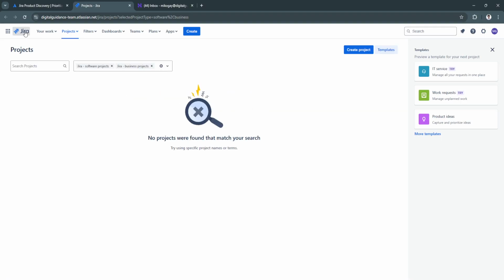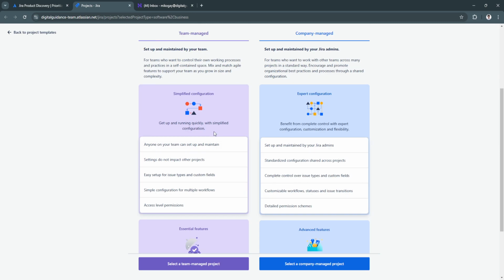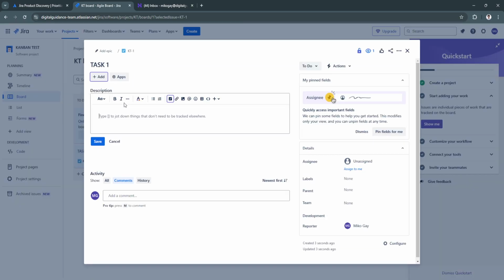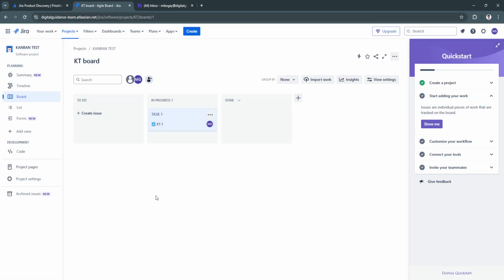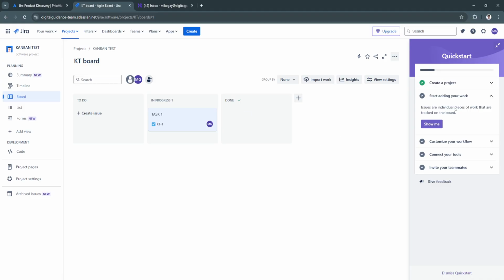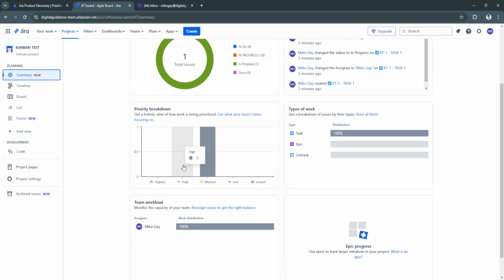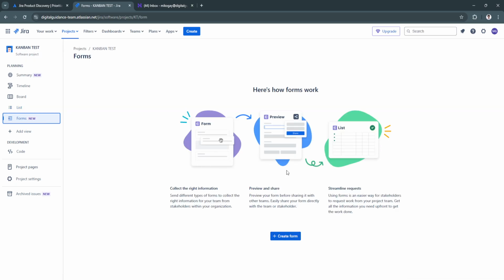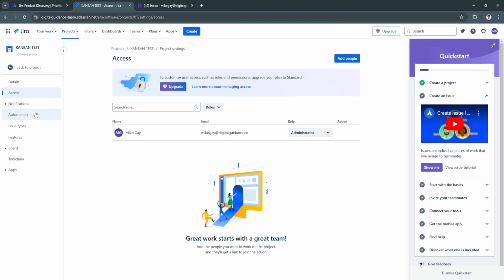Kanban Board Tutorial | How to Use Kanban in Jira 2026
Kanban Board Tutorial | Complete Setup & Demo for Beginners 2026